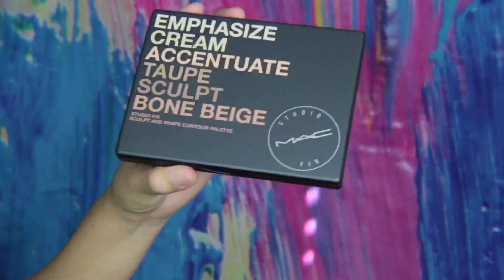MAC 24hr Concealer + Sculpt And Shape Contour Palette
LETS TALK! Not a swatch or tutorial video. I’m just sharing my opinions on the Mac Cosmetics Studio Fix 24hr Concealer + Sculpt And Shape Contour Palette vs Anastasia Beverly Hills Contour Kit.